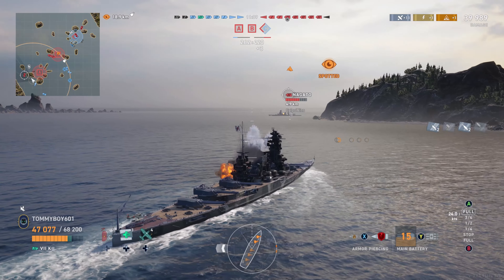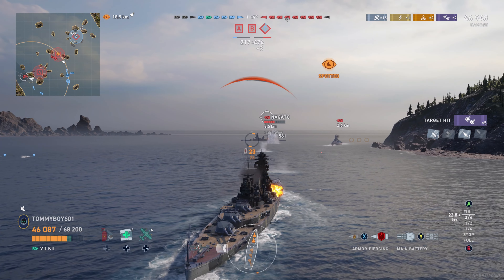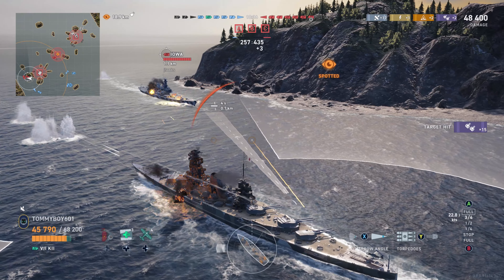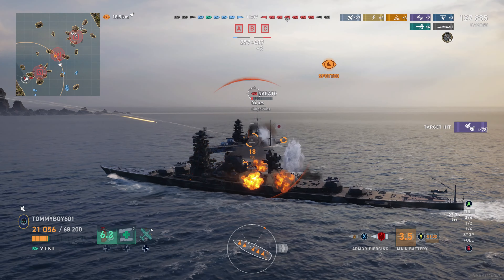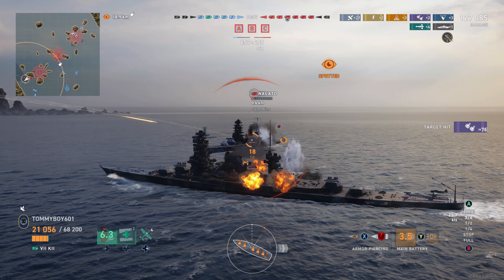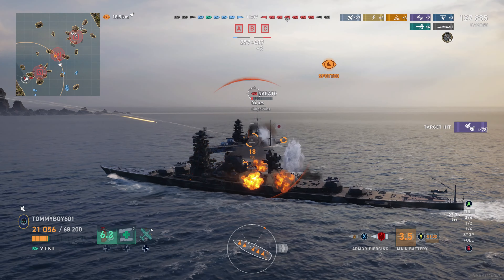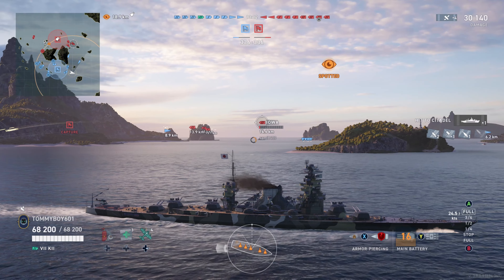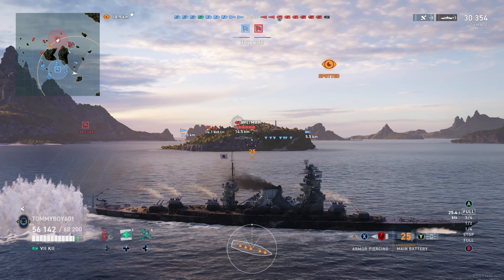The Duality Of The Kii: Brawling Torp Boat or Long Range Ship? | World of Warships Legends | 4k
🎆 Newest Channel Member:
Today we are taking a look at one of the most recent GXP ships the Kii, and how its play styles are so contradictorily.
169 Views - Mar 8, 2024